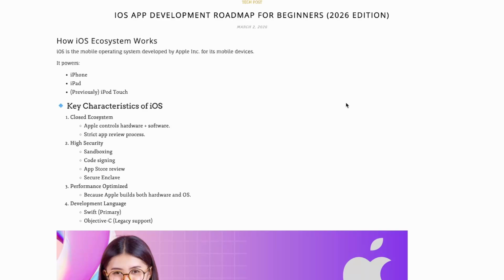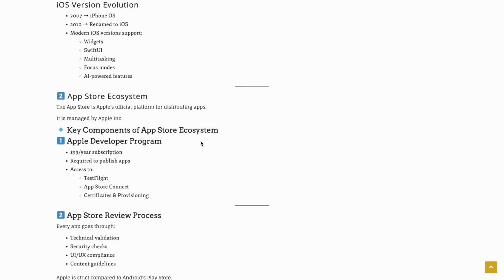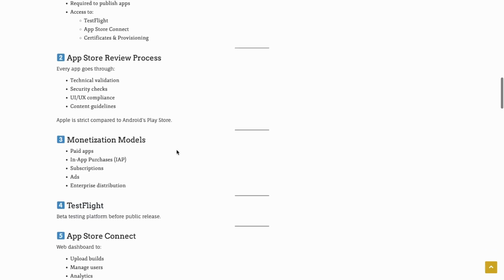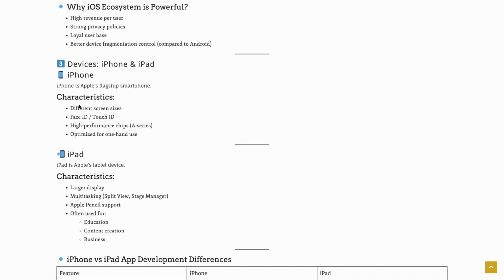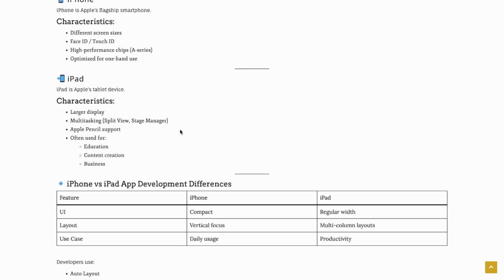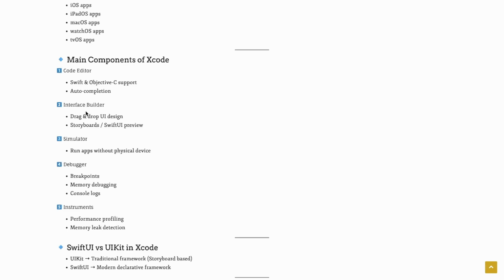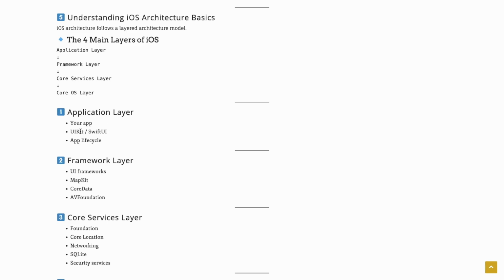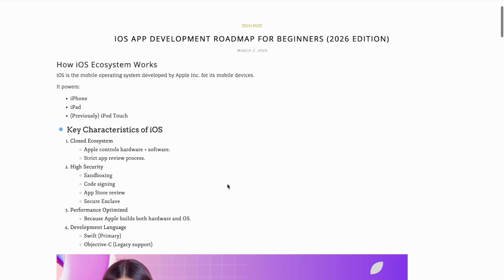Understanding iOS Ecosystem for Beginners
Discover the basics of the iOS ecosystem designed by Apple Inc., perfect for beginners starting their mobile development journey. Understand how devices like iPhone and services such as iOS and the App Store work together to deliver a smooth and secure user experience. This beginner-friendly overview helps you grasp the core components of Apple’s ecosystem and lays the foundation for learning iOS app development.